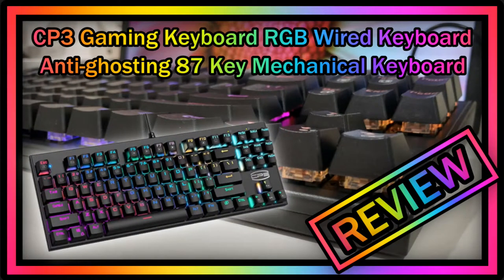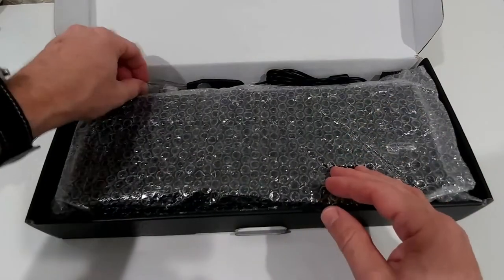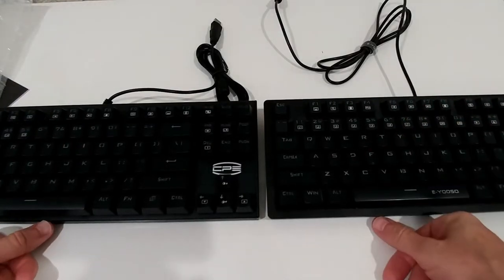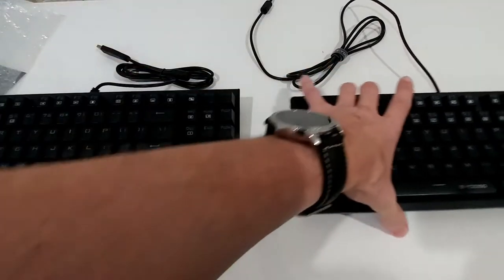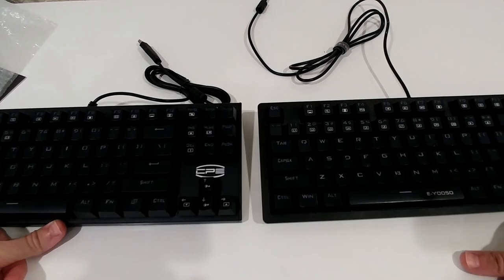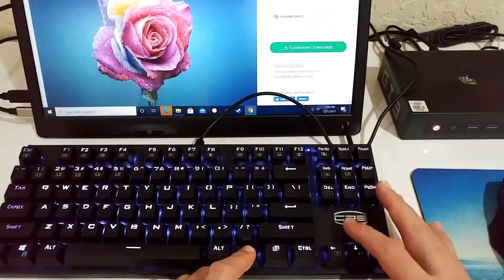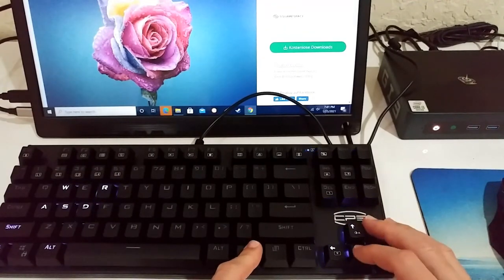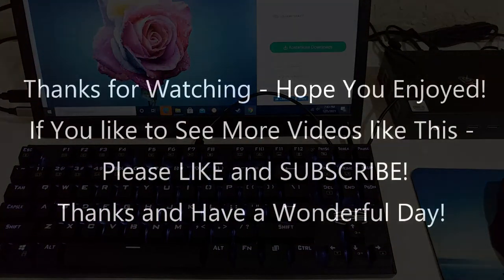CP3 Mechanical Gaming Keyboard (Model GK87) RGB Wired Anti-ghosting 87 Key FULL REVIEW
CP3 Gaming Keyboard Model GK87 RGB Wired Keyboard Anti-ghosting 87 Key Mechanical Keyboard with Blue Switches for Laptop, Windows, PC Games and Work

FULL REVIEW showing unboxing, typing (so you can hear the clicking sound) and showing most of the lighting functions and also showing the instructions manual

Get more information or buy it directly on Amazon with this

Original Product information:

RGB Backlight Modes. CP3 Gaming Keyboard comes equipped with 14 different RGB Lighting modes & effects. Plug & Play, no need driver. Support 5 game modes button backlight function or custom button backlight function (FN+1~5 keys are fixed gamer mode, FN + Home key can customize the light). Provides the visually stunning of colors and effects.
Full Keys Anti-ghosting. The buttons adopt professional equivalent switches, which offers quicker and springier response, crisp click sound for spring typing enjoyment. ALL 87 mechanical gaming keyboards keys are conflict free for ultimate gaming performance. (Tools and 2 spare switches included.)
Ergonomic Design. Meticulously crafted from Solid Aircraft-grade Aluminium and ABS materials. Bicolor Mold keycaps which can avoid sweat on the keycaps, durable. The medium height keycaps design provides faster response and better typing feel. The adjustable rear feet meets your requirements for different typing scenes, helps to relieve fatigue for long hours gaming.
Space Saving Design. The compact 87-key Mechanical Keyboard adopts a space-saving design without a separate number pad, frees up workspace on your desk without sacrificing performance and comfort during your marathon gaming sessions. The 12 combination of multimedia shortcut function, support lock "WIN" function, and lock "WIN" and lock APP key.
Wide Compatibility. The RGB Wired Keyboard is compatible with Windows 10, Windows 8, Windows 7, Windows XP, Vista, Linux, etc. Suitable for laptops, desktops, notebooks and PCs. Excellent and cool wired gaming mouse for PC/PS4 and casual gamers.

Manufacturer CP3
ASIN B08GFNR27W
Item model number GK87